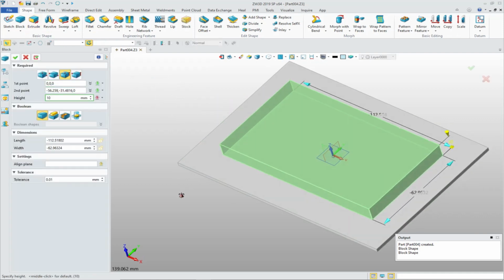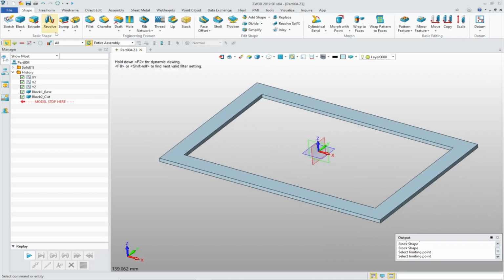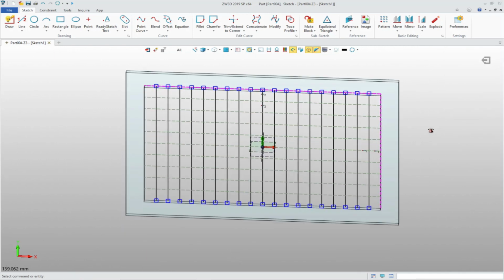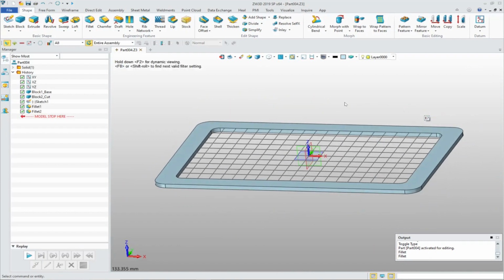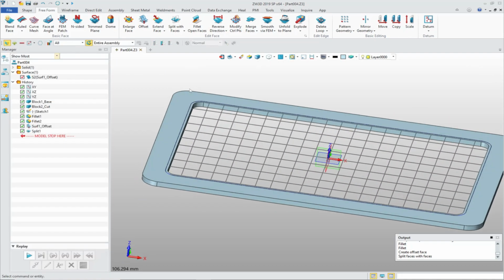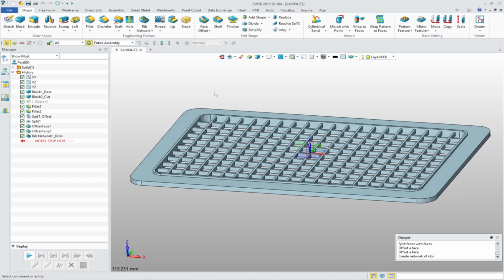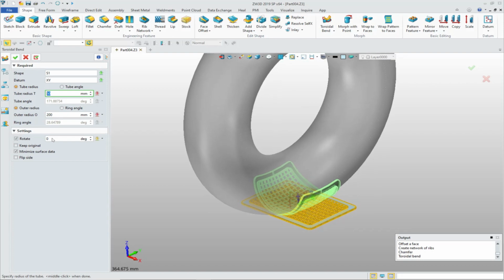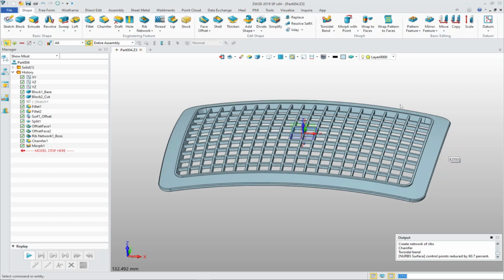TFI Ivusion 001 CAD challenge in ZW3D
This quick video demonstrates how to create the challenge object in ZW3D.